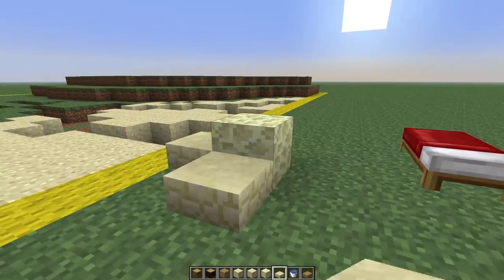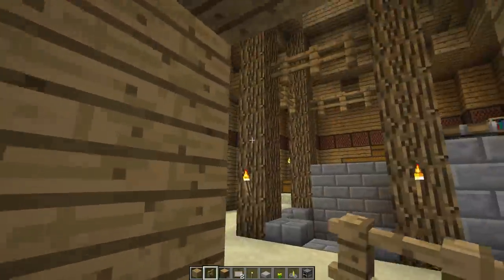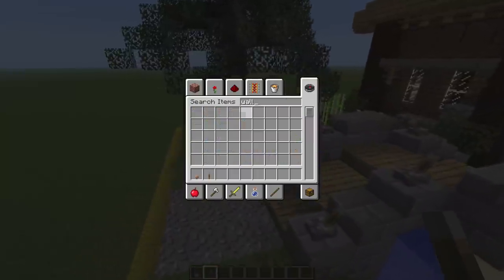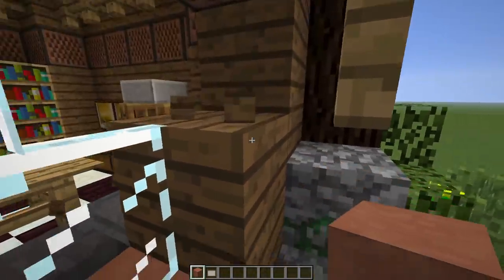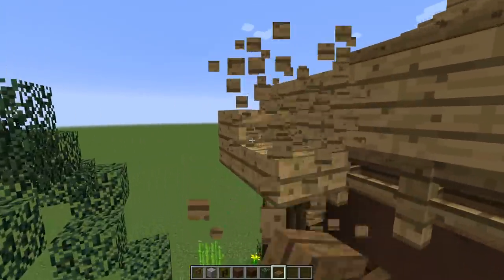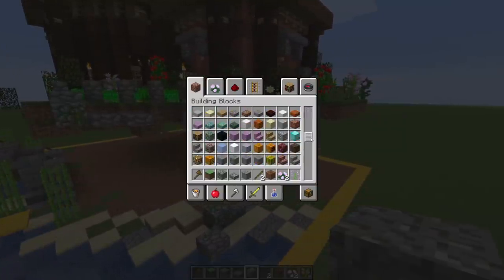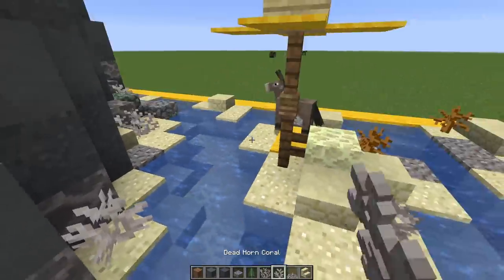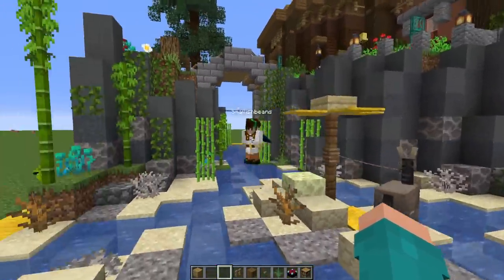I built a House in every version of Minecraft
Teaming up with @SmallishBeans, fWhip is building and transforming a house in every version of Minecraft from 1.0 to 1.16! Time to come up with some fun house build ideas! Click the Like Button if you enjoy!